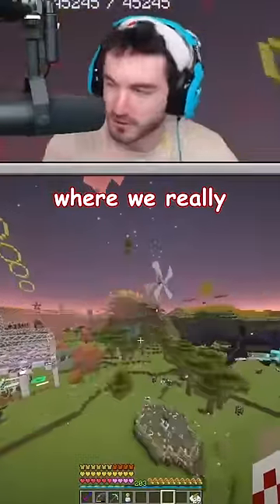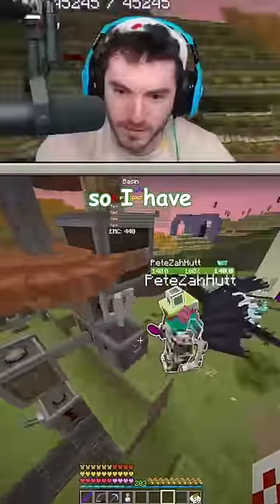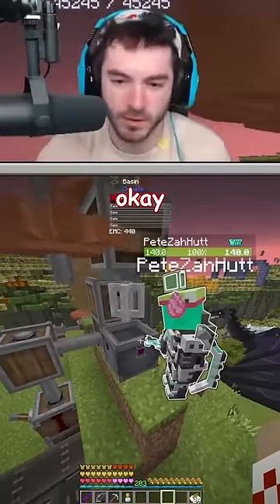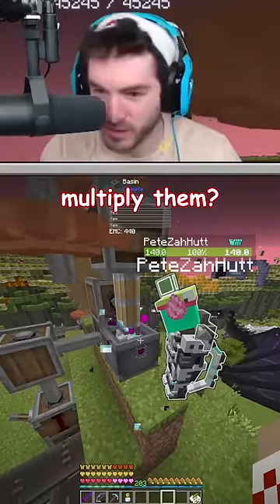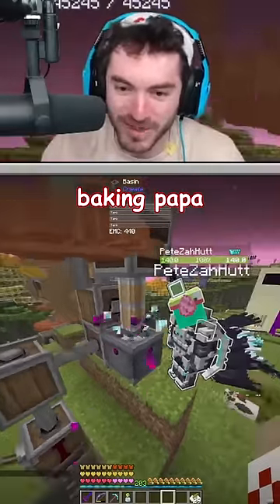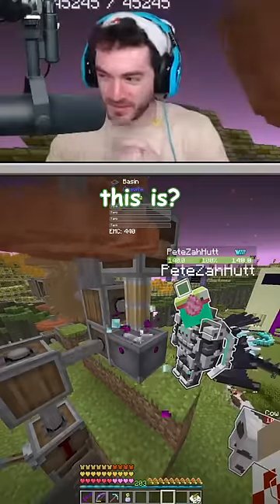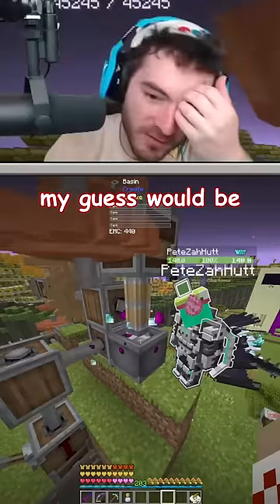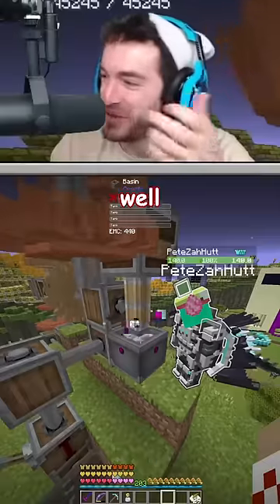Eating Neutron Stars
​Baking a cake for papa with @PeteZahHutt